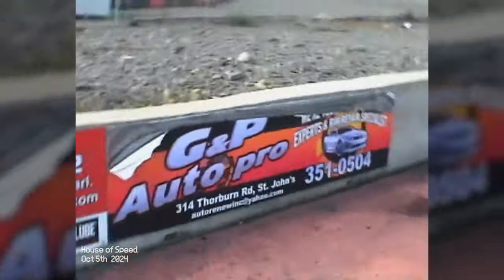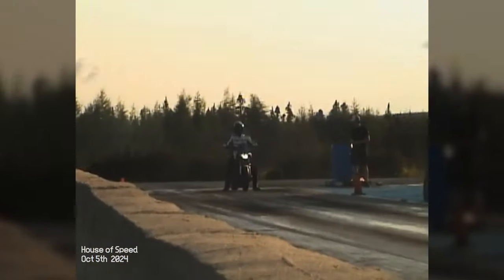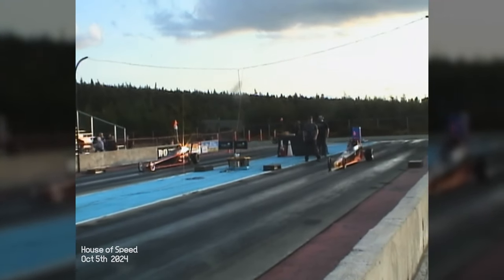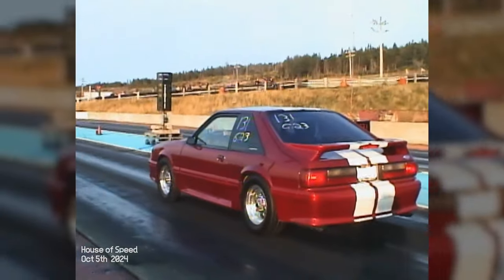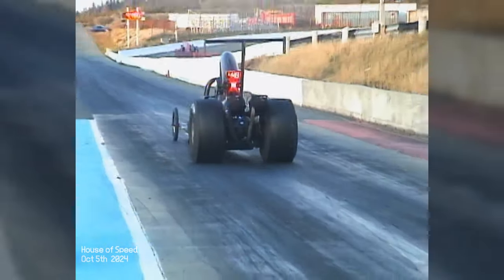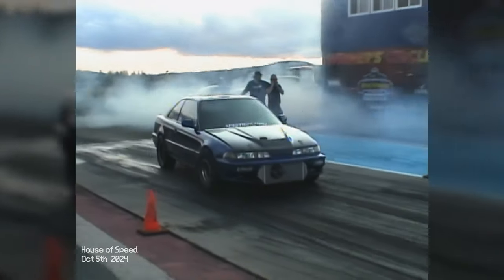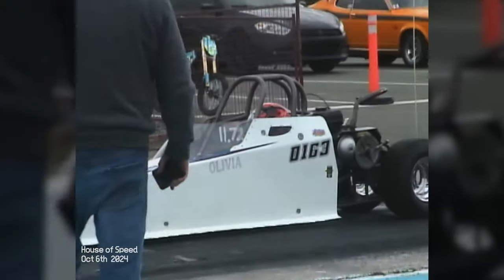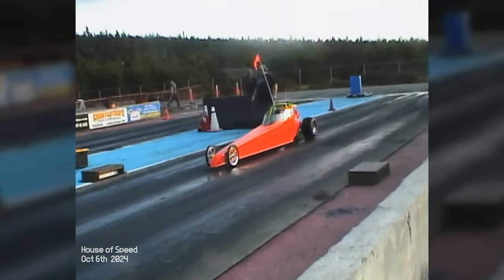House of Speed 2024 - Shot on a 2000s video camera